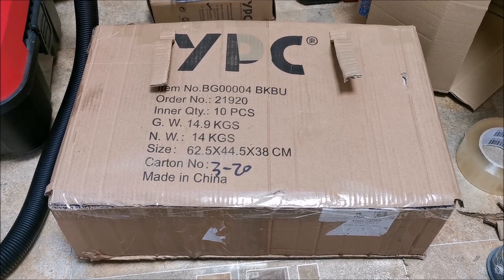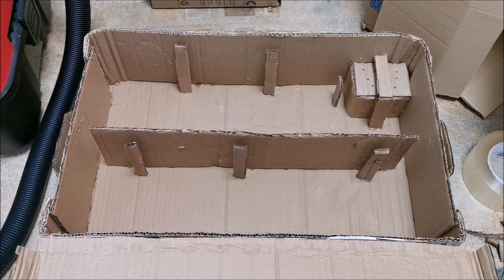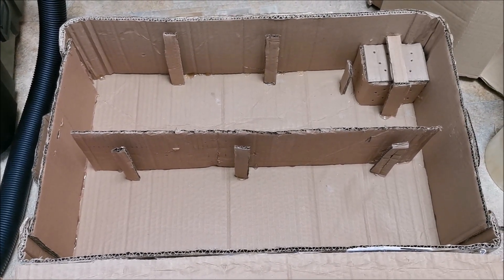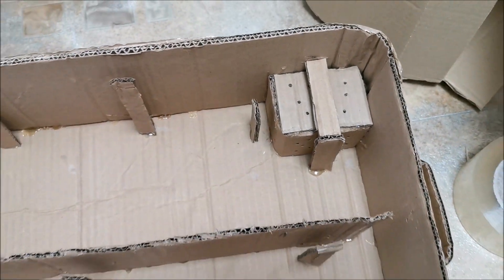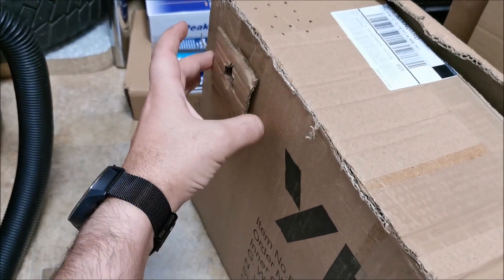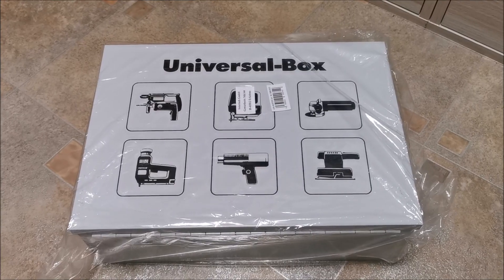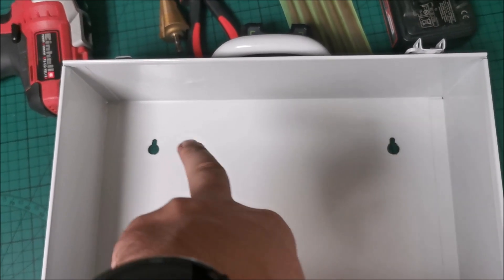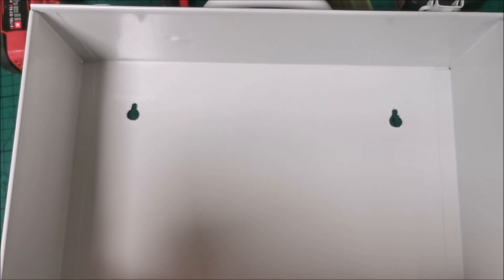Making a simple fire resistant box for lithium batteries 🔋🔥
Probably not perfect, but much better than no protection.